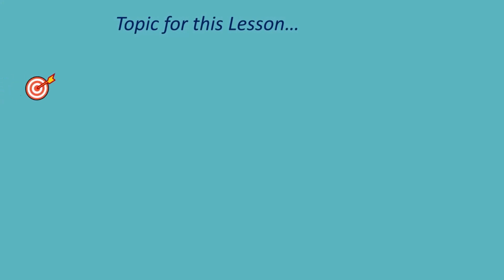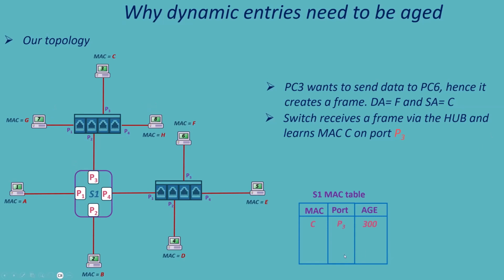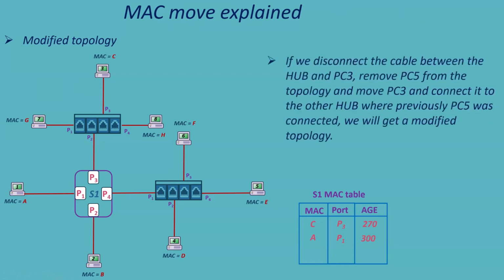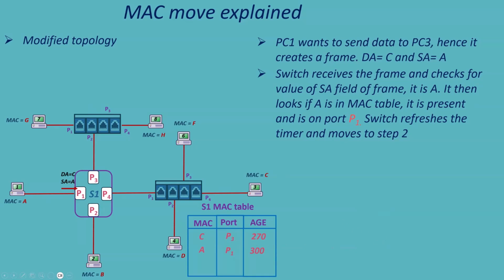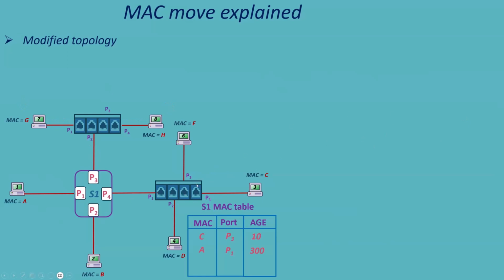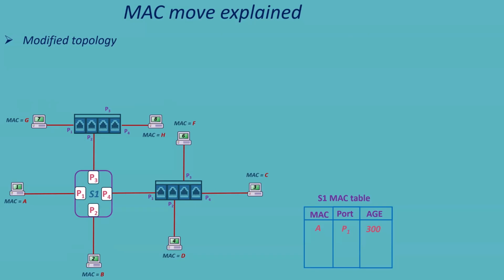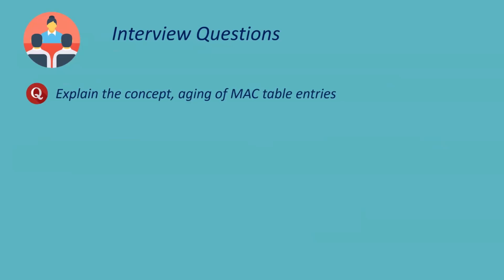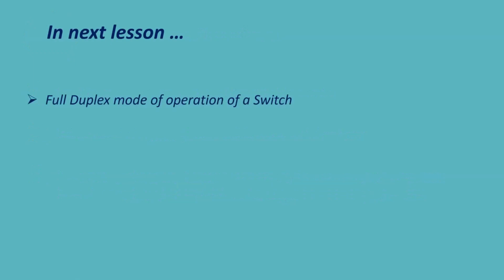Networking Basics: Lesson 9 What is the concept behind aging of MAC entries in MAC table